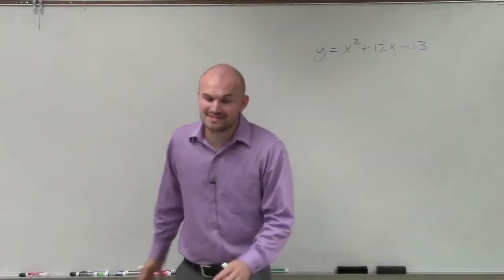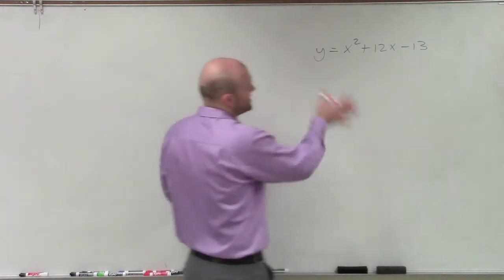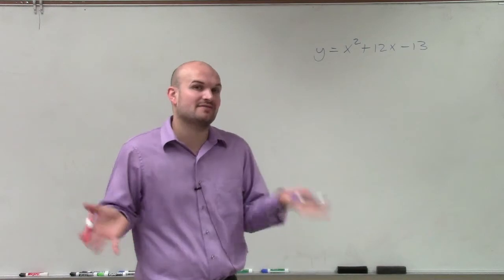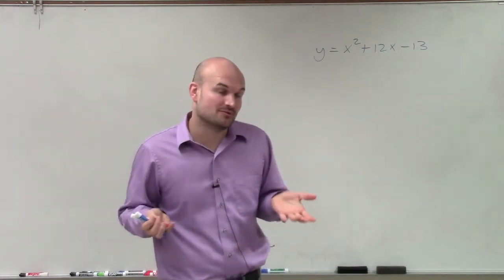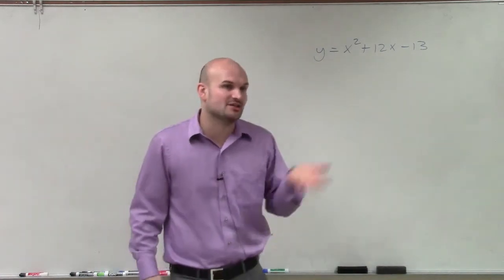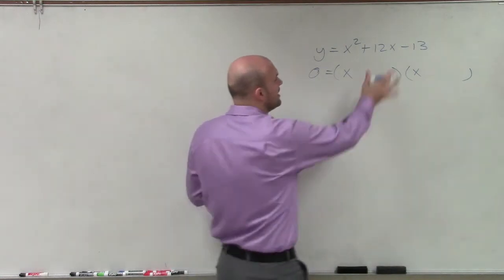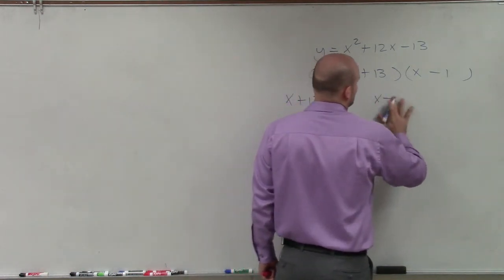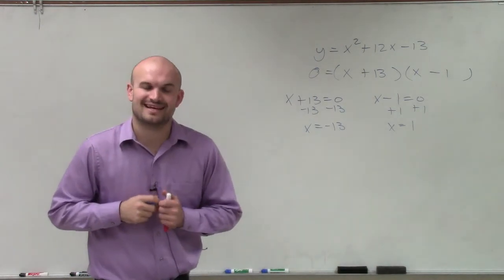Solve a quadratic mentally by factoring